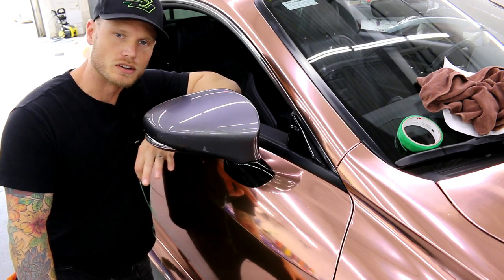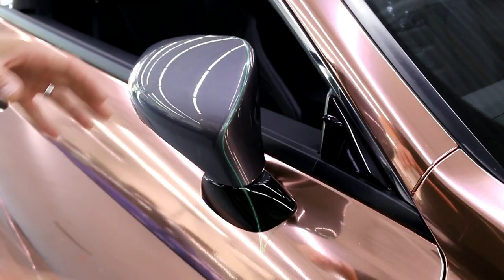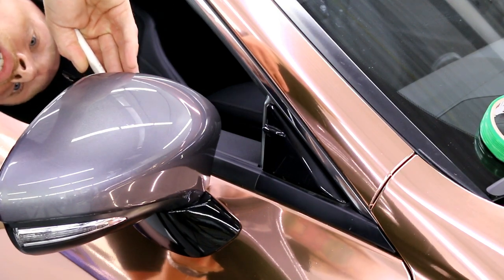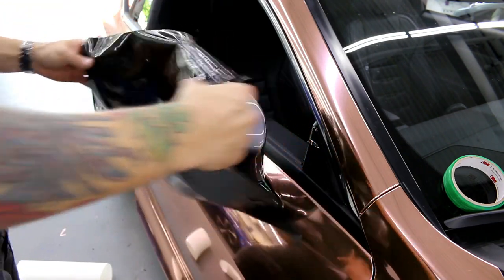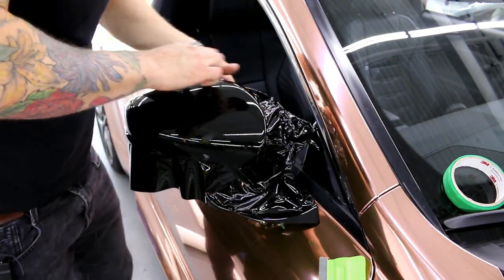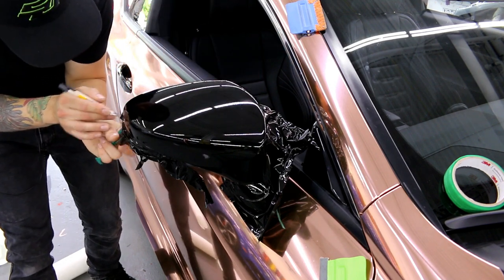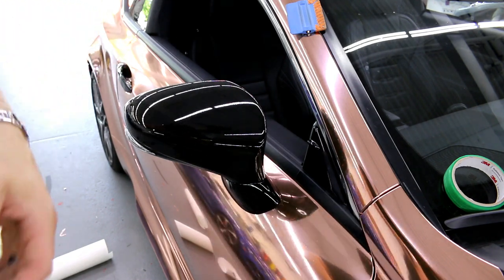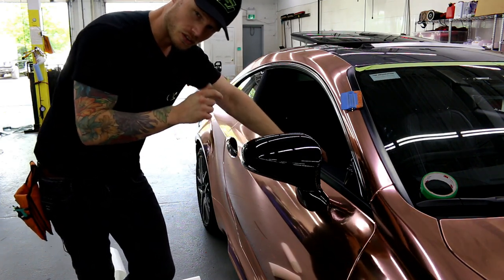THE EASIEST WAY TO WRAP A MIRROR CAP In 2 Pieces | Super Up Close!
or
for professional online training in 4K